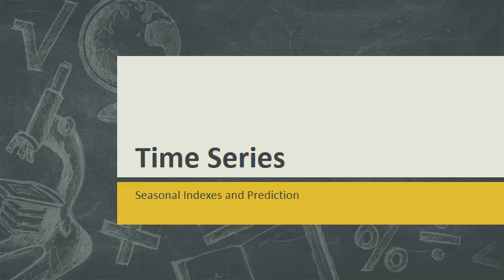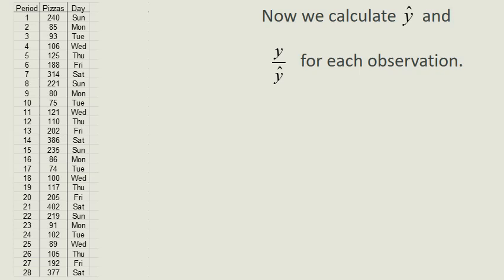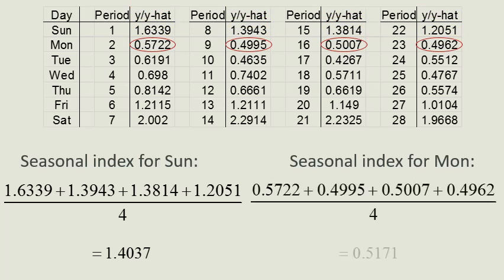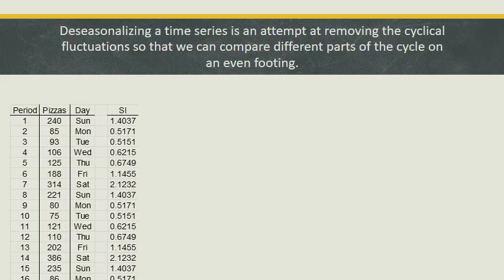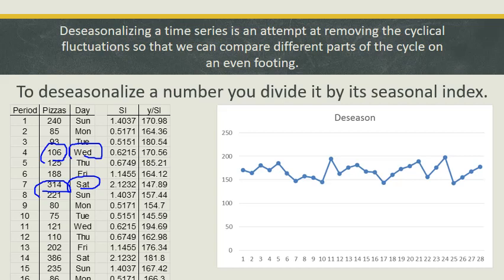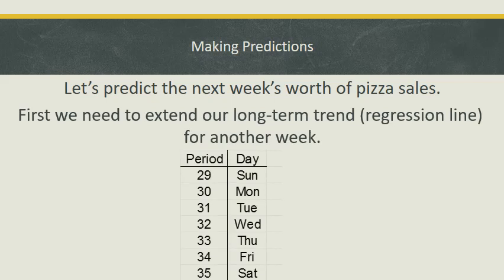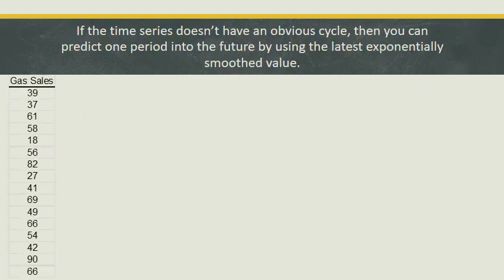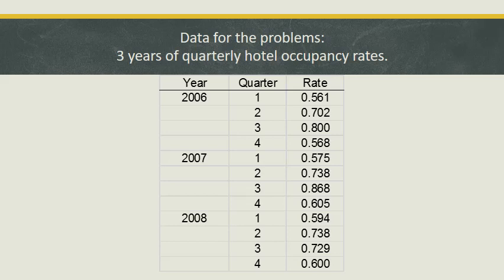TS Seasonal Indexes